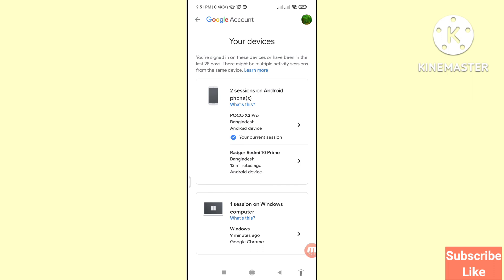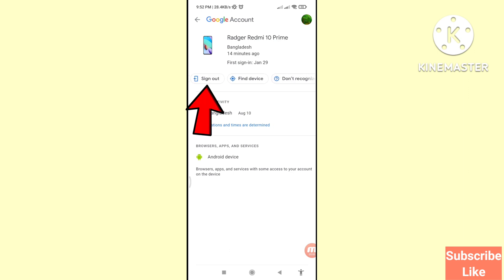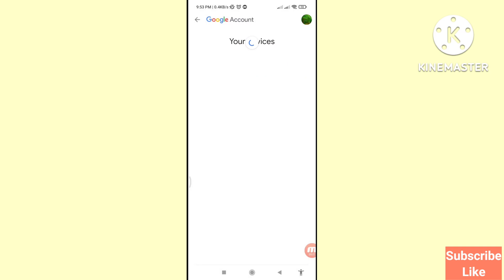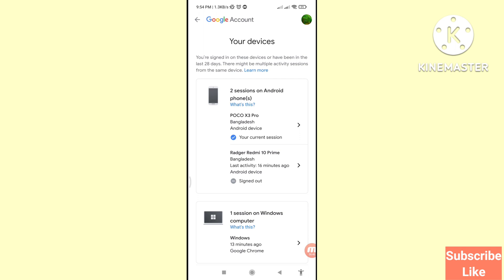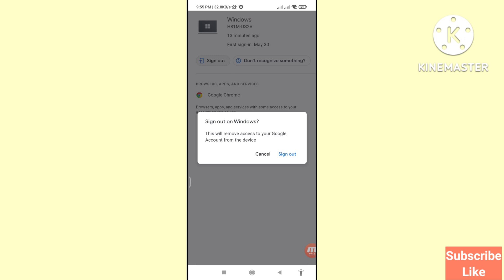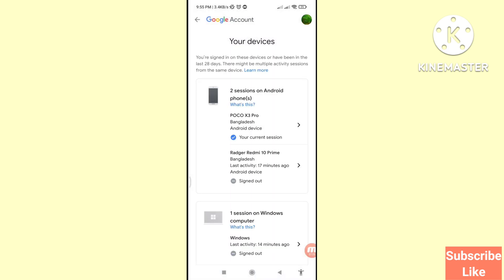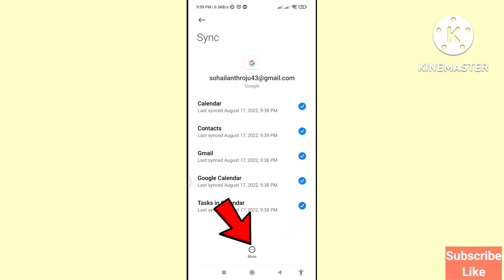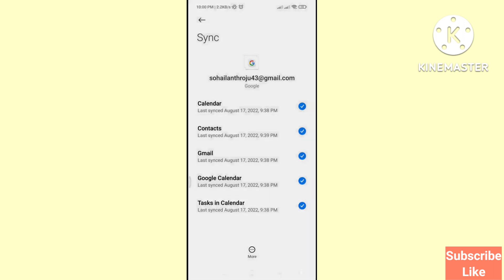How To Remove Gmail Account From All Devices | Log Out Your Google Account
In This Video I Will Show How To Remove Gmail Account From All Devices. Log Out Your Google Account.
If You Want To Remove or Log out Your Gamil or Google Account From All Devices You Can Follow This Video All Steps & Then You Can Easily Remove or Log Out Your Gmail or Google Account From All Devices.